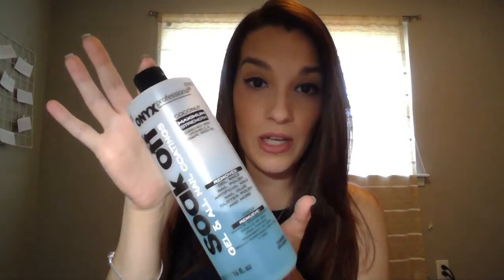How to Remove Color Street Nail Strips